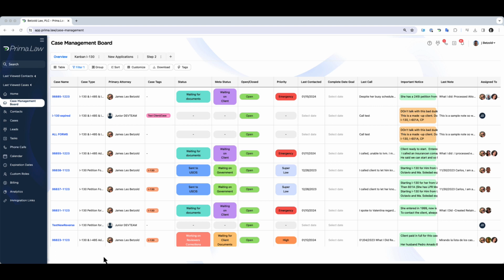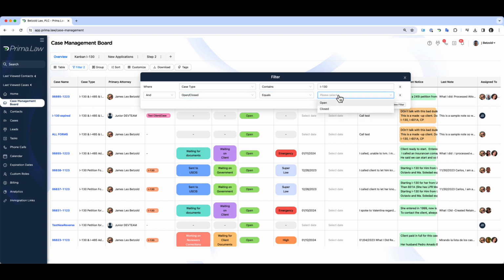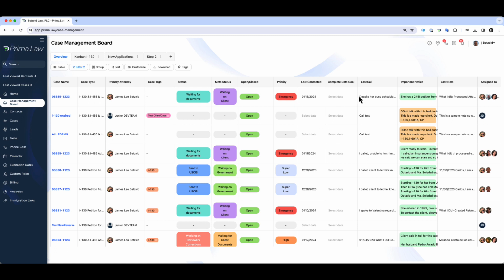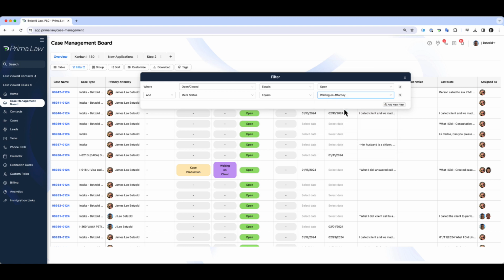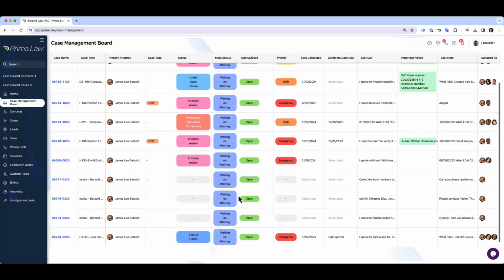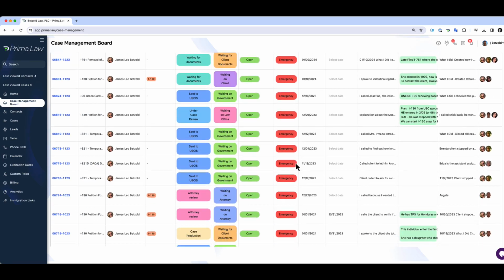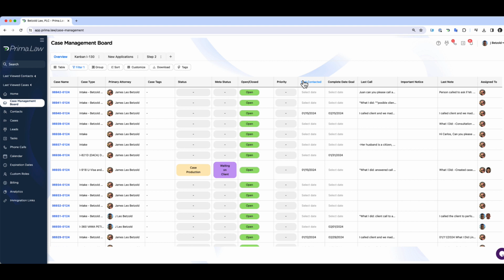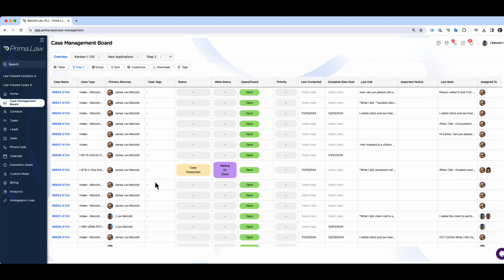Case Management Board 2024 Update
The case management board is the heart of managing the caseload in your Prima.Law lawfirm.  You now have the power to see real time status of all your cases and items like recent notes or communications.  Most importantly, you can see which clients your firm is waiting on, and which cases are waiting on your firm to keep them moving forward.  Use the powerful filters to see information on your large caseload and drill down to the cases that need re-assignment or extra attention.